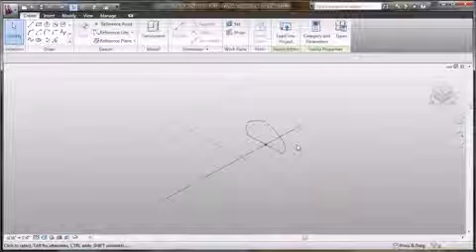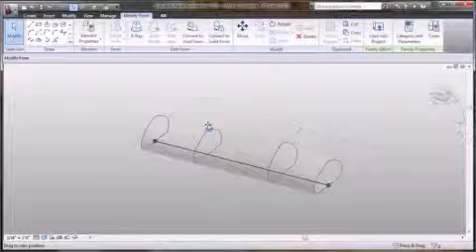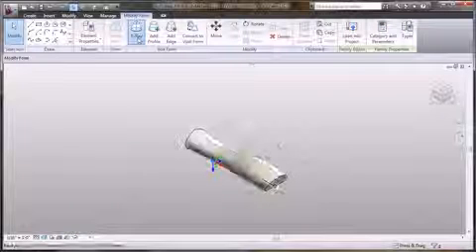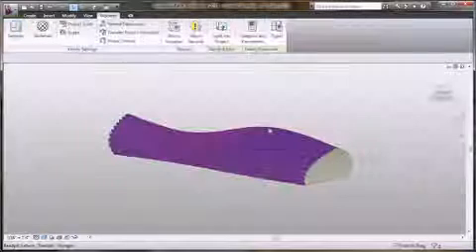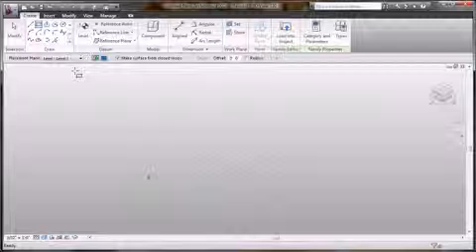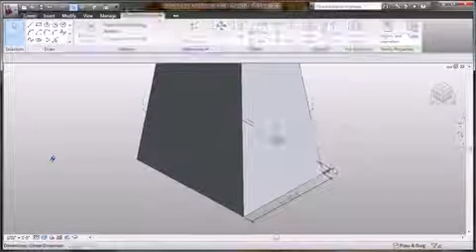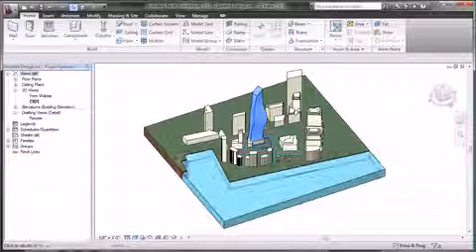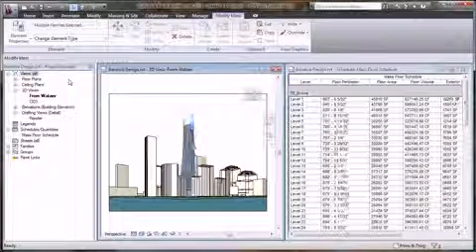Autodesk Revit Architecture 2010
Demonstração do Autodesk Revit Architecture 2010